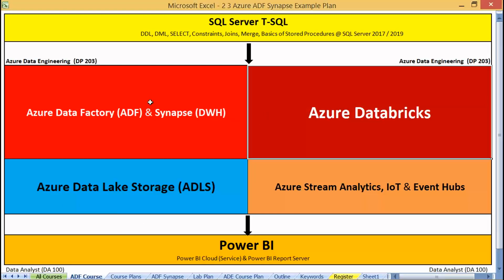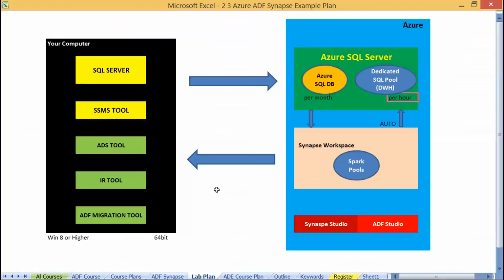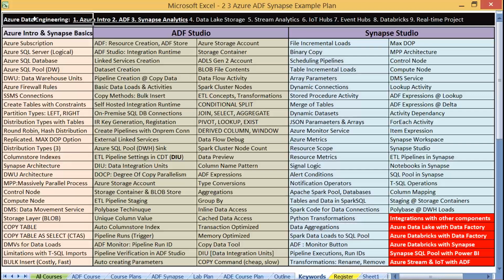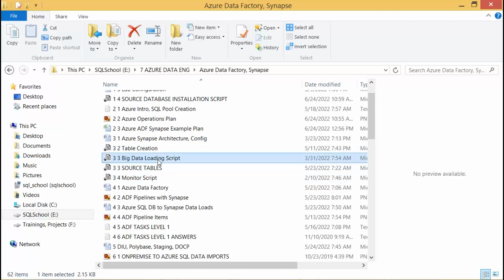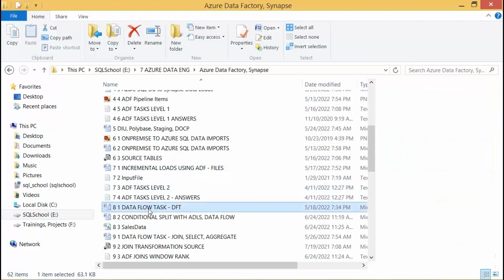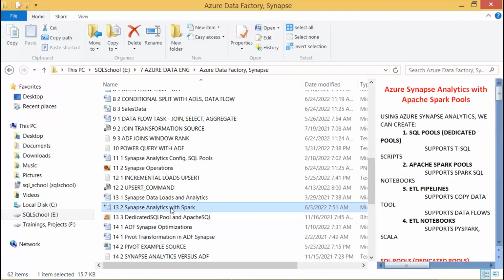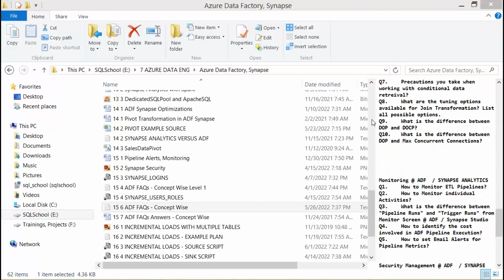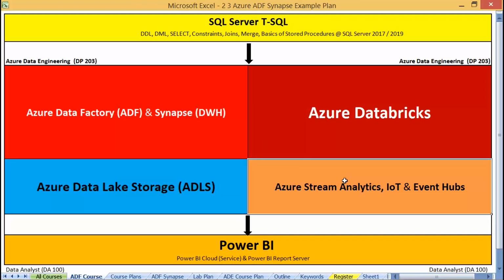ADF Training with Synapse Analytics | ADF Training Videos | Synapse Training School | SQL School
This video includes overview of Azure Data Factory (ADF) Training with Synapse Analytics. 100% Real-time and Practical.

ADF & Synapse Training Highlights
* 100% Practical, Hands-On
* LIVE and Real-time Examples
* Study Material, Practice Handouts
* Concept Wise Mock Interviews (300+)
* Power BI Cloud (Service) with Synapse DWH
* Big Data Source (Azure SQL DB) Access
* Job Support and Resume Guidance
* Microsoft Certification Exam Guidance
* Real-time Project for your Resume

SQLSchool Training Institute offers 100% Real-time, Practical Trainings and Projects on Azure Data Engineer.
Course Includes Basic to Advanced Azure ETL Components including one Real-time Project.
Azure Data Engineer course from SQL School includes:
 1 AZURE RESOURCES
 2 AZURE FIREWALL
 3 AZURE ACTIVE DIRECTORY
 4 AZURE MONITOR

 5 AZURE STORAGE
 6 AZURE DATA LAKE STORAGE
 7 AZURE SYNAPSE POOL

 8 AZURE DATABRICKS
 9 AZURE DATA FACTORY
 10 AZURE SYNAPSE ANALYTICS
 11 AZURE STREAM ANALYTICS
 12 IOT HUBS
 13 EVENT HUBS

 14 END TO END IMPLEMENTATION WITH STORAGE + ETL + SPARK CLUSTERS + POWER BI